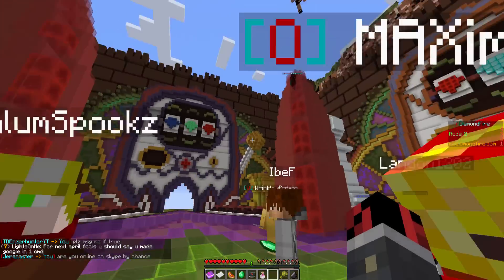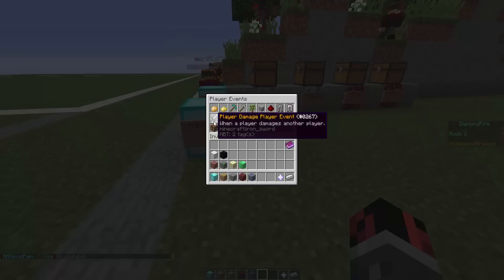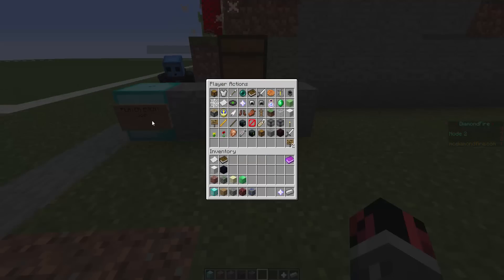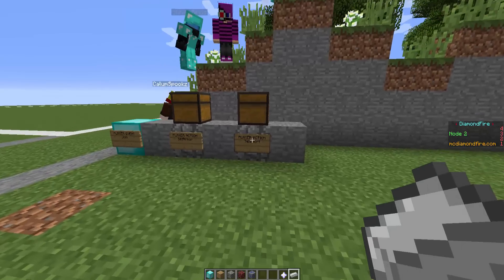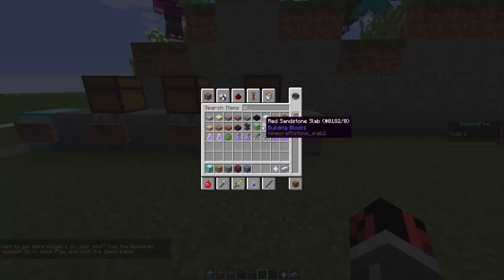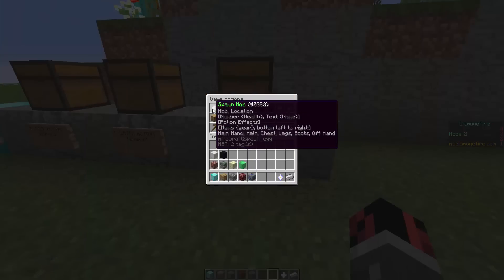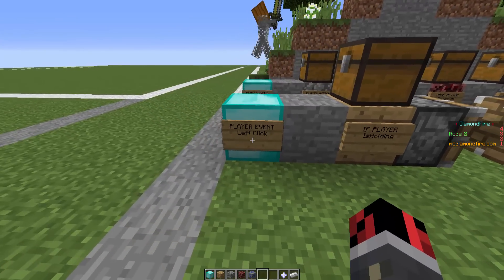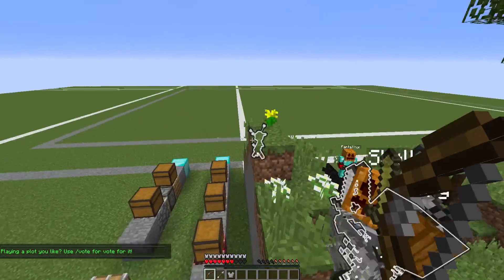Can you really code without commands in Minecraft? YES. (DiamondFire tutorial)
Can someone code in minecraft without command blocks and any command block knowledge? The answer is yes! Today I'm going to show you how to easily and quickly create minigames in minecraft without using command blocks on the DiamondFire server.